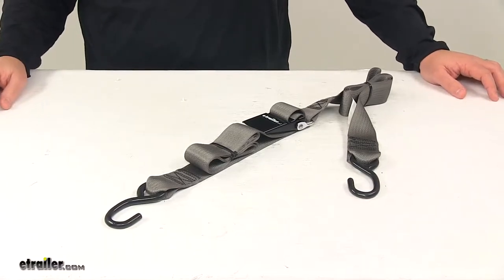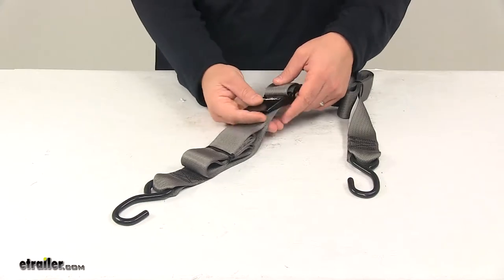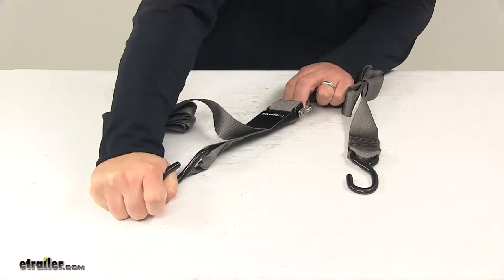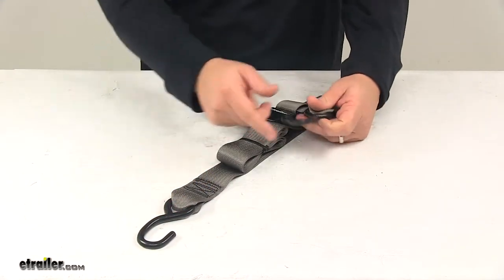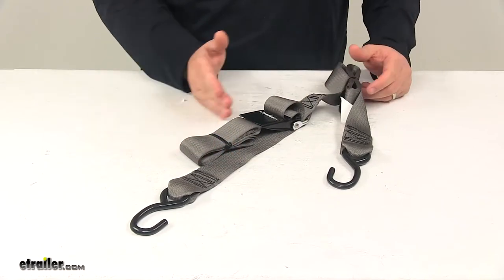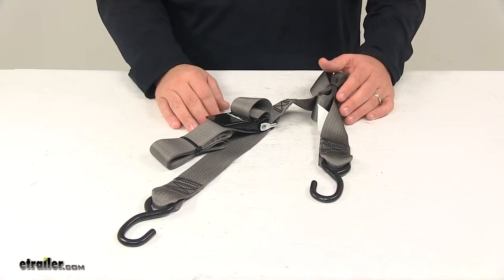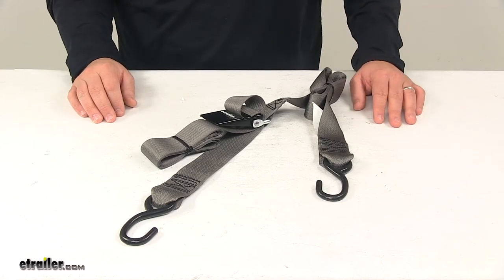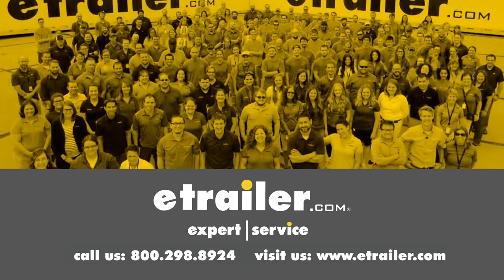etrailer | BoatBuckle Tie Down Straps - Trailer - IMF13115 Review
Speaker 1:          Today we're taking a look at the Boat Buckle Kwik-Lok Gunwale Tie-Down Strap. This gunwale tie-down strap is designed to help secure your boat to your trailer, so it simple keeps the rear of your boat securely in place on your boat trailer during transport.The strap itself is made from seatbelt quality polyester. It's very strong and durable, and as you can see it's gray in color. This one contains a Kwik-Lok buckle. It's very easy to use and to operate. When tension is applied to the strap, the buckle can easily be used with one hand.

With the buckle in the closed position, which is what it's in now, it's fully secure, so it's not going to let the strap back feed, or it's going to let the strap loosen, so you can see here if I pull on the excess, I can still take out any slack that I may have. But as far as the hook loosening, it's not going to release. So it's a nice design of the unit.It's very secure and easy to use, and then the buckle can easily be moved to the open position, in which case you can operate the strap in either direction. When you're ready to secure everything and head down the road, you take this, make sure it locks into place, and then everything's tight and secure, and you're ready to go.The S-hooks on the unit are made from durable steel, and they feature a nice vinyl coating, so that's going to keep them safe from rust and corrosion, and it also prevents them from scratching your boat or anything else that they come into contact with.One of the things I really like about this strap is that on this end, this is our lead strap. It has a really nice long lead strap, so the buckle itself will be positioned towards the center of the boat, and not off to the side.

This strap is available in four different lengths at etrailer.com, 10 foot, 13 foot, 16 foot and 20 foot. It measures two inches wide. The maximum load or break strength is 1,200 pounds, and the safe working load limit is 400 pounds. Just always keep in mind that gunwale tie-downs should always be used along with a winch strap, and a set of transom stern or bow tie-downs. And all straps and cables should be chosen according to their safe working load limit.When using this strap, it's really easy to do.

You would fasten the hooks securely to the frame on both sides of the trailer. With the fastener in the open position, you pull on the free end of the strap until it's tight, and then you close the fastener, close the buckle to the lock position, and you're ready to go. For a 10 foot strap, you can find it at etrailer.com with part number IMF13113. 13 foot strap is IMF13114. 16 foot strap is IMF13115, and a 20 foot strap is IMF13116.That's going to do it for today's look at the Boat Buckle Kwik-Lok Gunwale Tie-Down Strap..